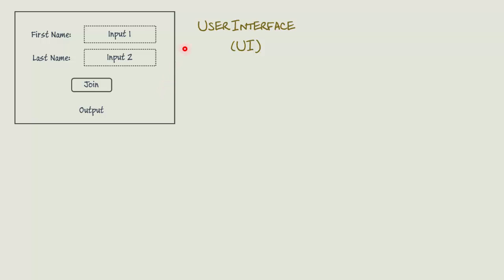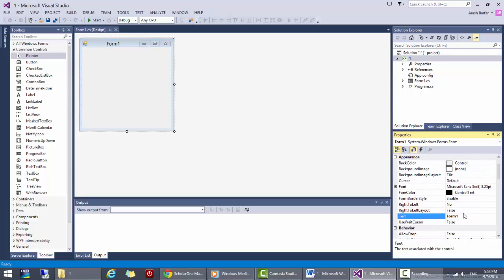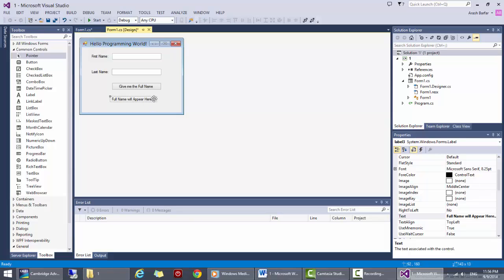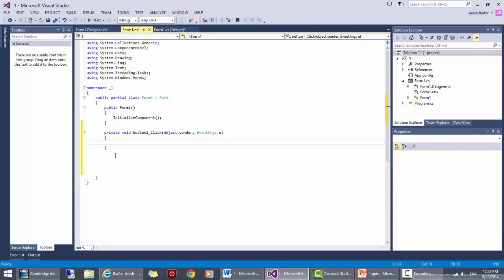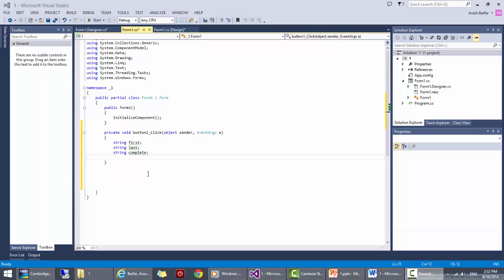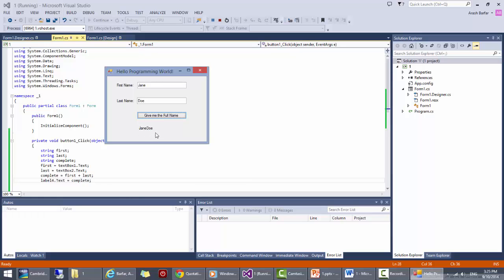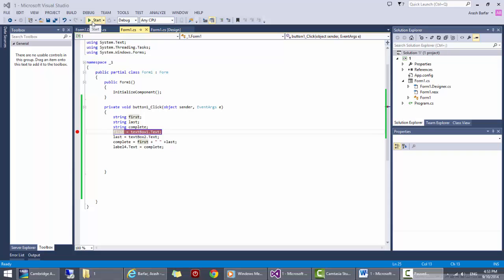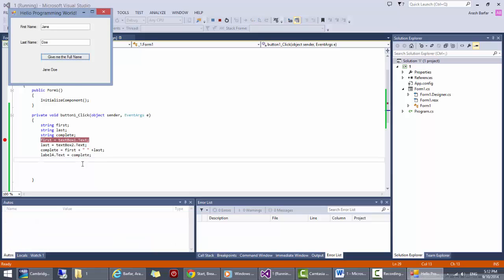ISM3232_1_Let's Break the Ice!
Video no. 1: Let's break the ice!
Topics Covered:
✓The programming mindset that you need to acquire
✓System Definition
✓Developing an application
✓Why "variables"?
✓Your secret weapon: Learn how to debugging your application!